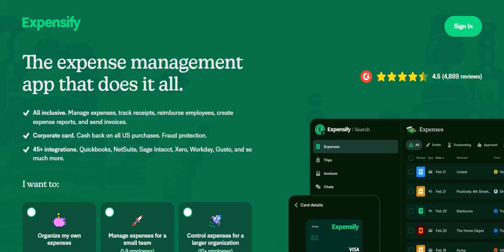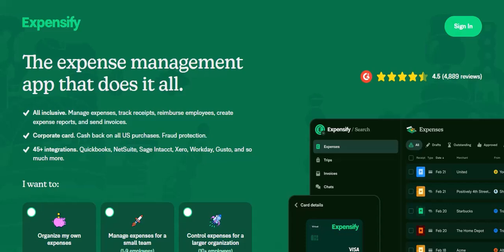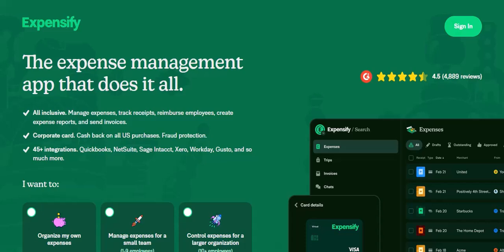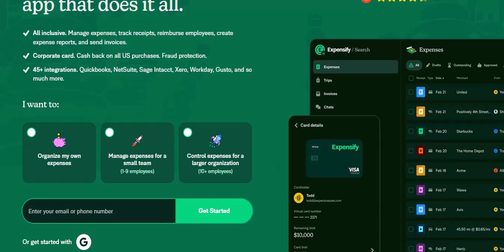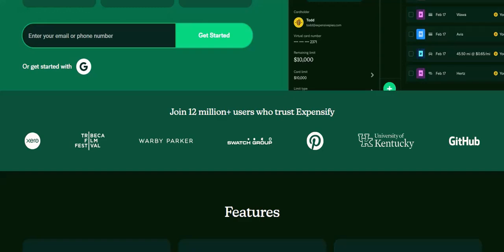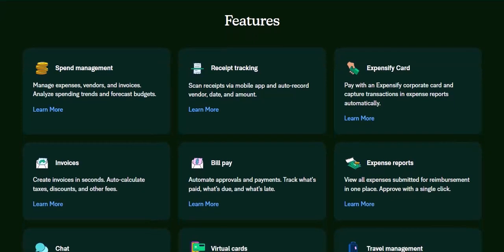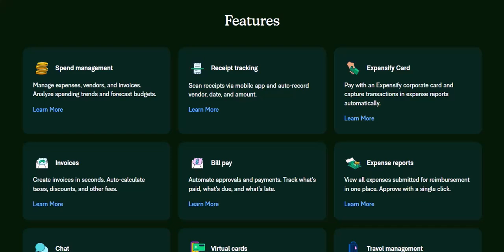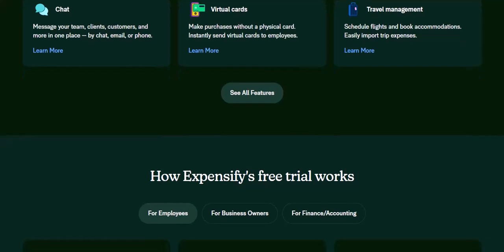How do I send a PDF to Expensify?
In this video we talk about How do I send a PDF to Expensify